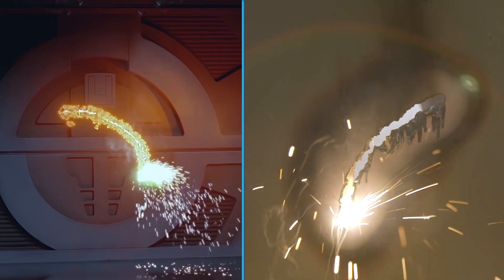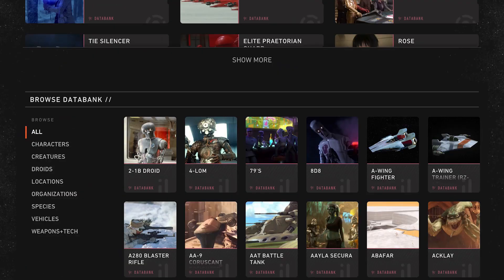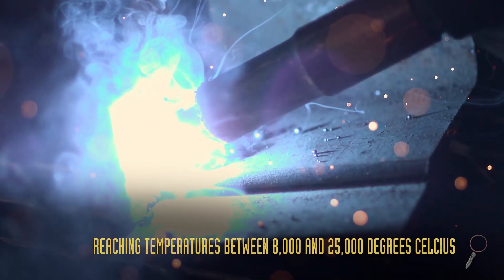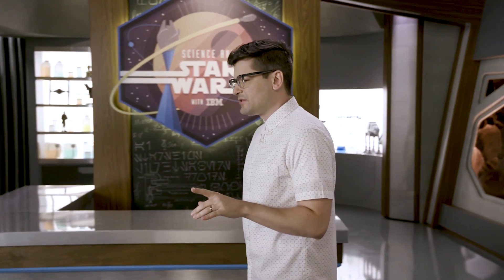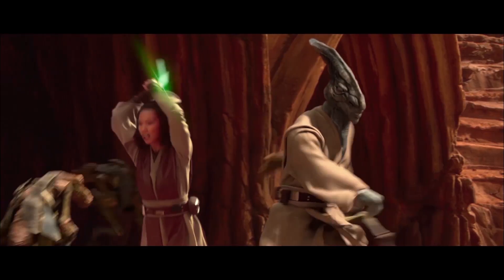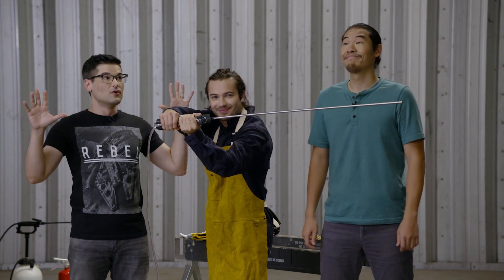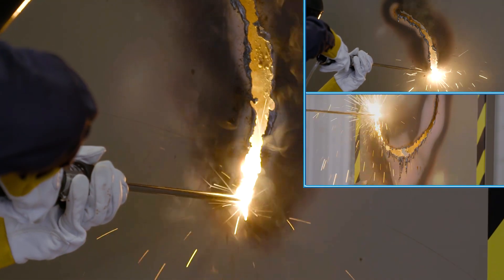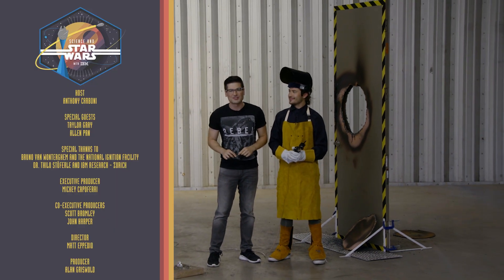Lightsabers | Science and Star Wars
On this episode of Science and Star Wars we build our own "lightsaber" with Taylor Gray, the voice of Star Wars Rebels' Ezra Bridger. Paid for by IBM.

Follow on social media to get the latest news and announcements from Star Wars